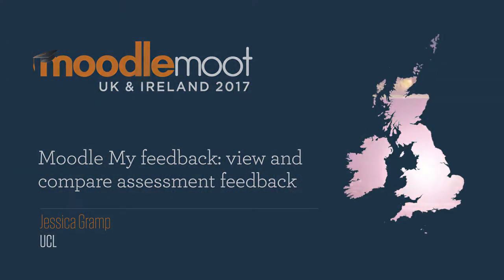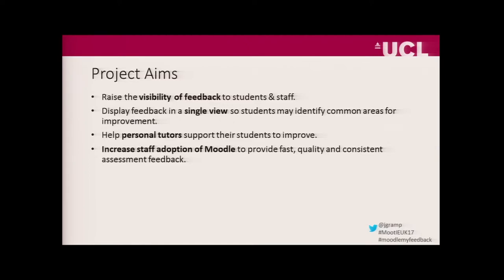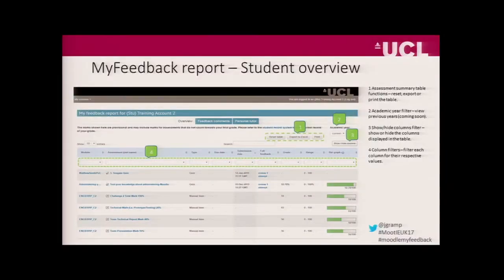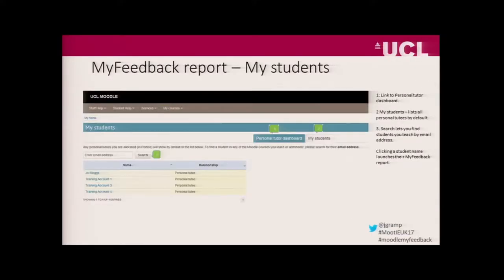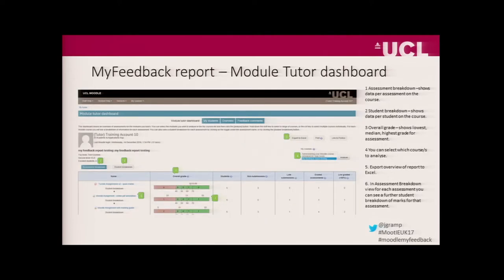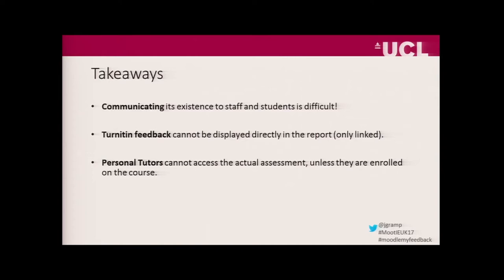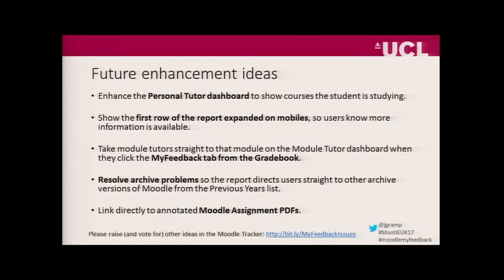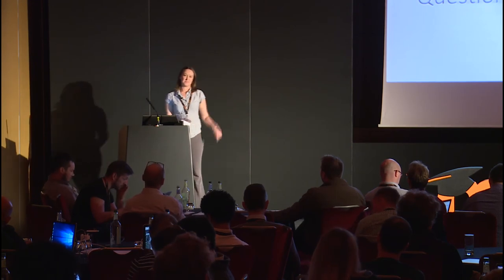View and Compare Assessment Feedback in Moodle | Jessica Gramp at MootIEUK17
Moodle My feedback: view and compare assessment feedback. Presented by: Jessica Gramp (UCL)